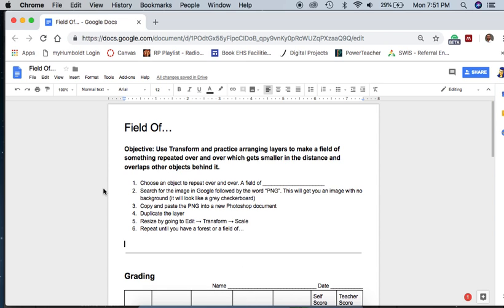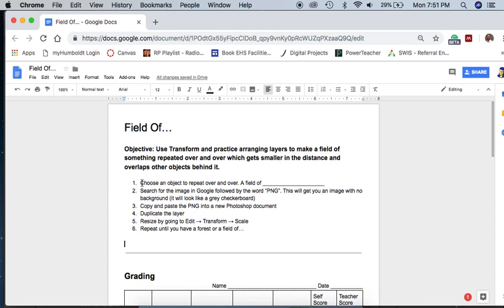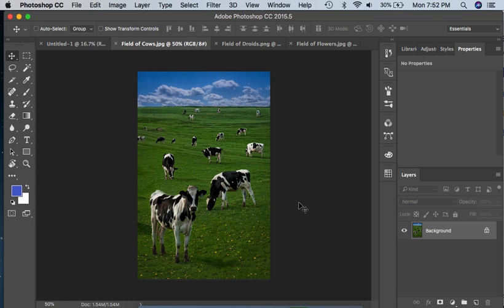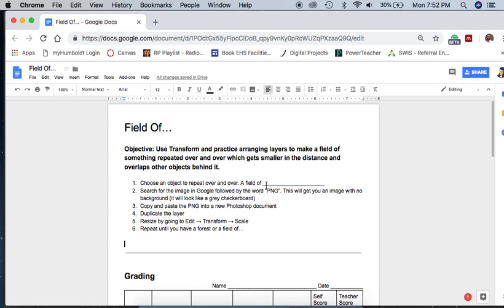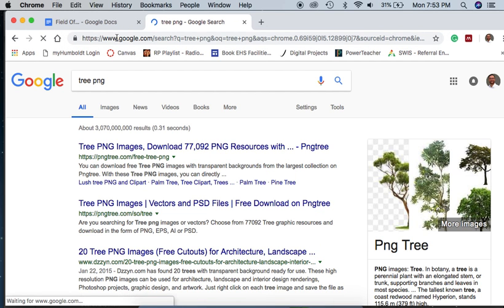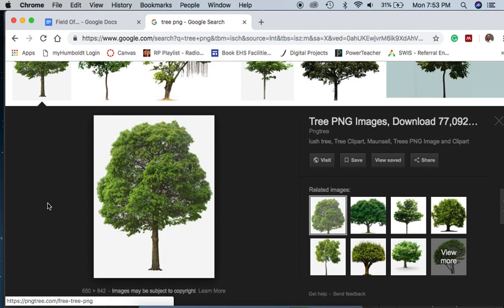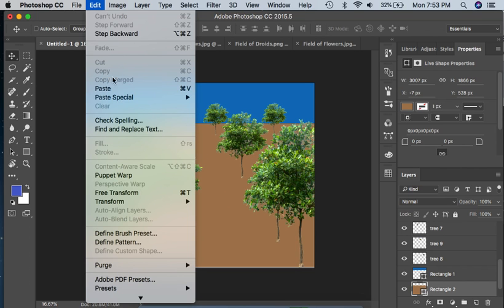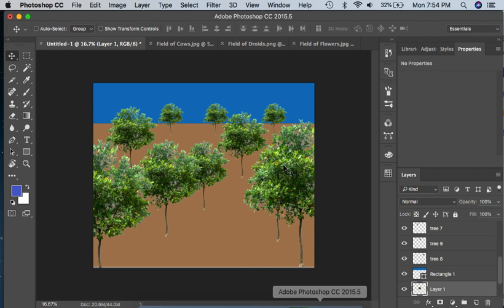Field Of Part1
Layers, transform & scaling, placing pngs